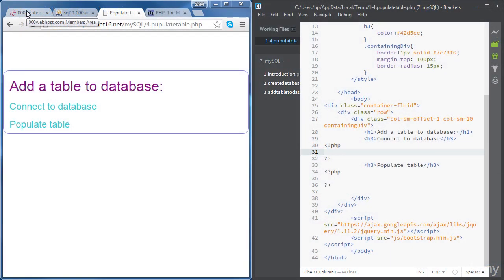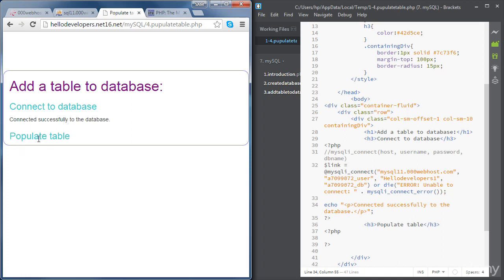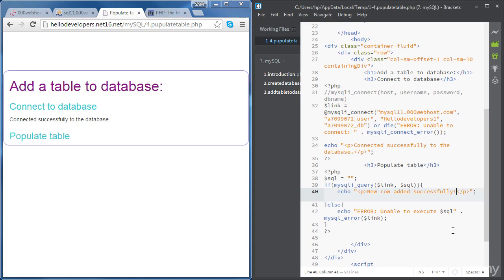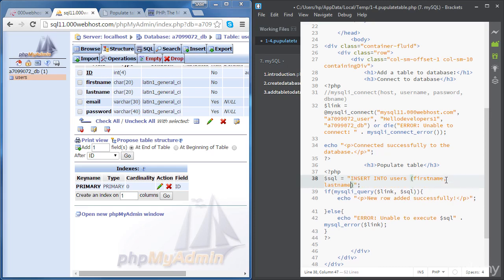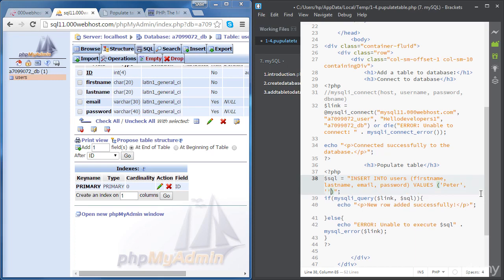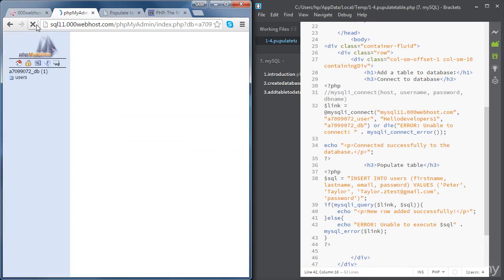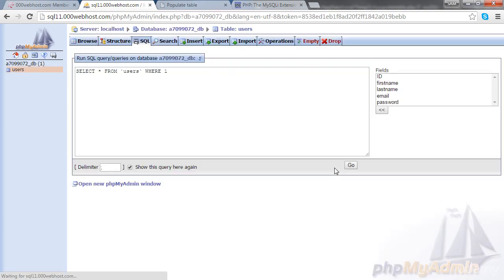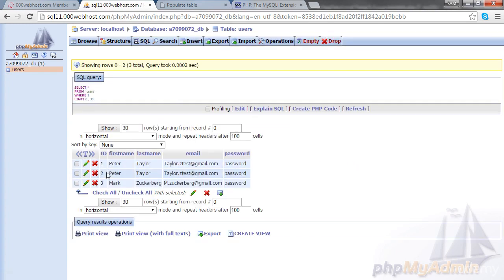8 Populate a database table